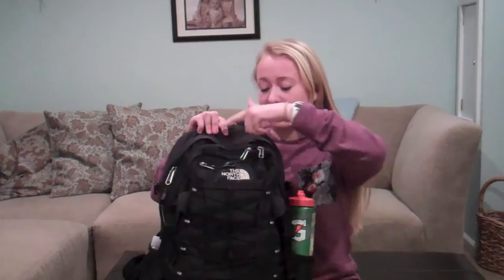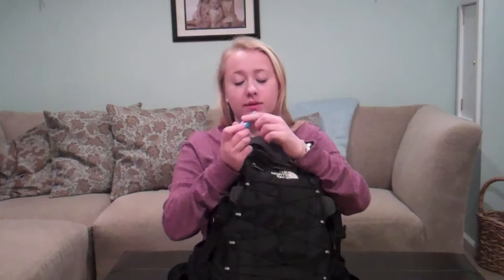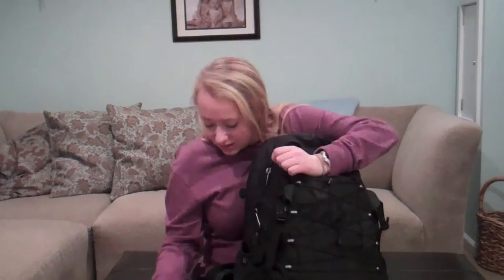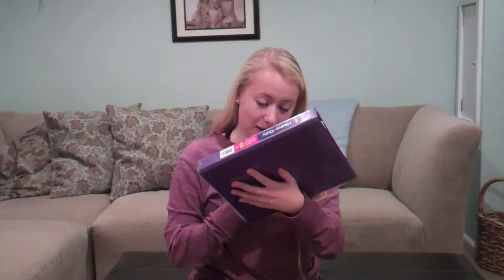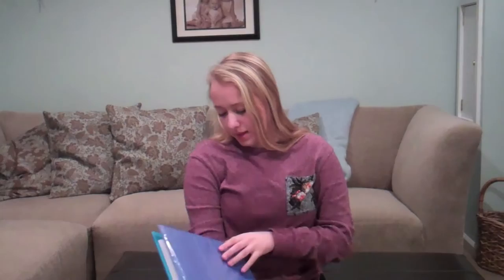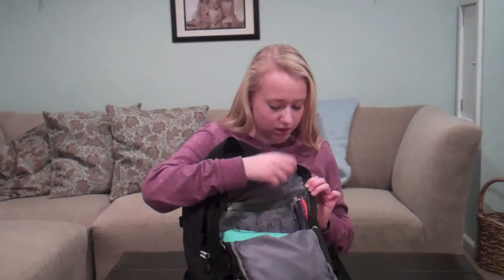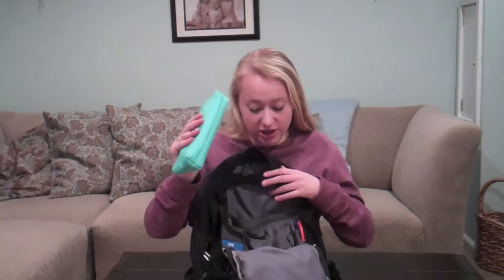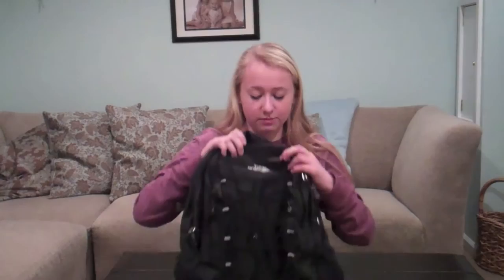What's In My Backpack // HeyItsAnna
If you want to be a unicorn click 'Show More'
Sorry for the video length! I guess I have a lot of stuff!
XOXO,
Anna